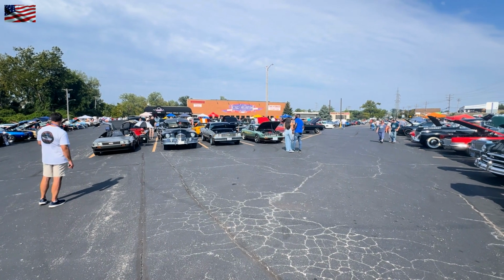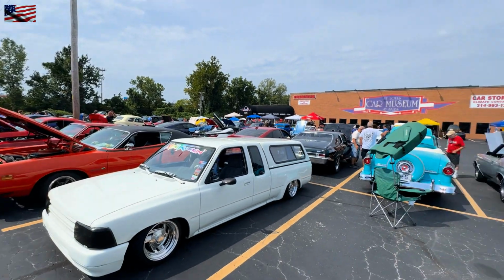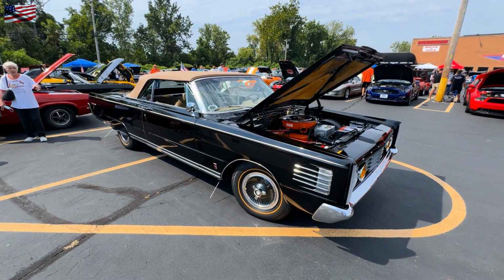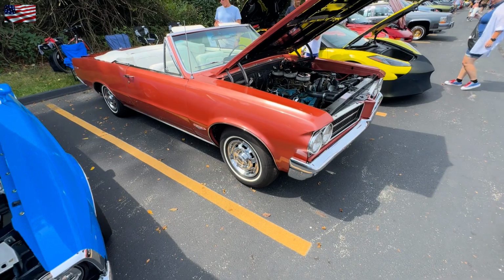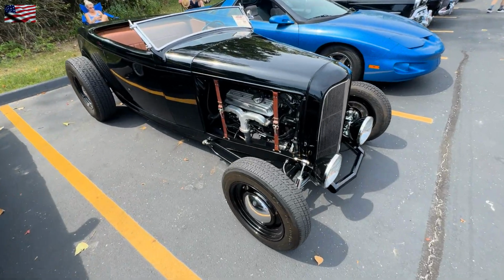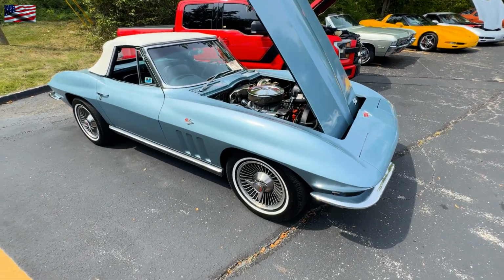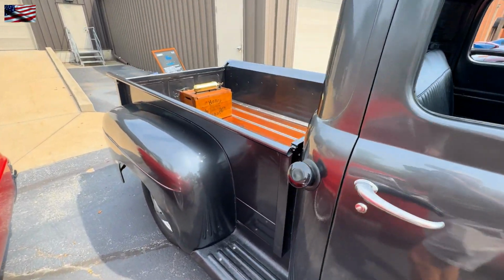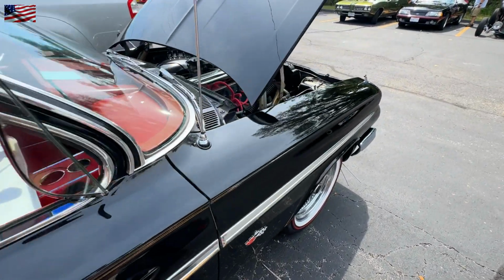St Louis Car Museum & Sales Car Show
Come along as we walk the lot of The St Louis Car Museum & Sales Car Show and seek out classics of all makes, models and years.